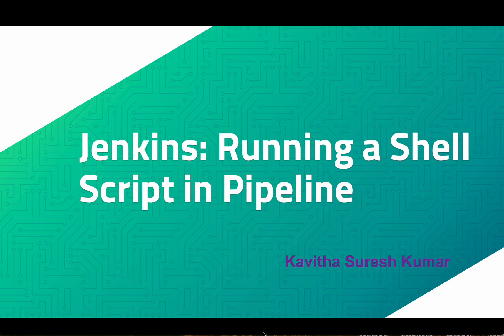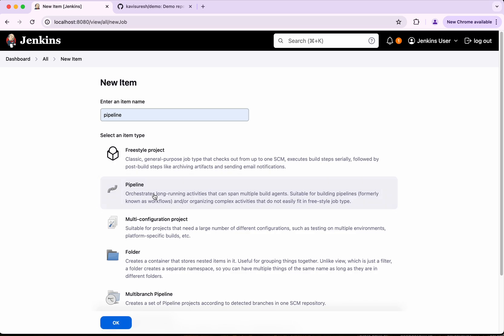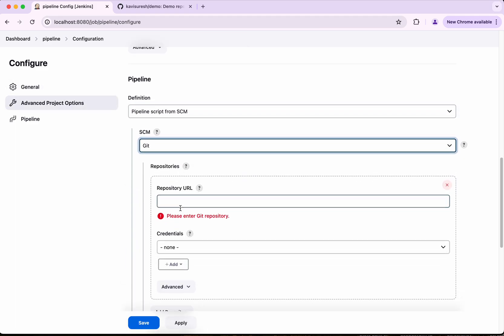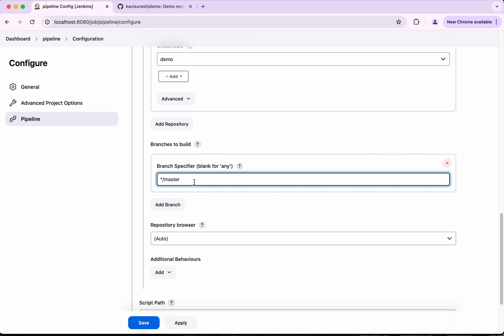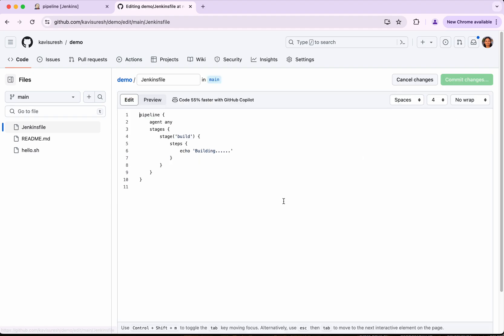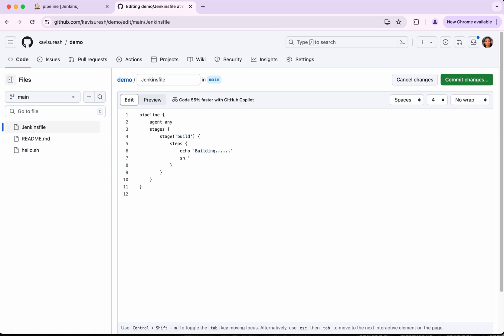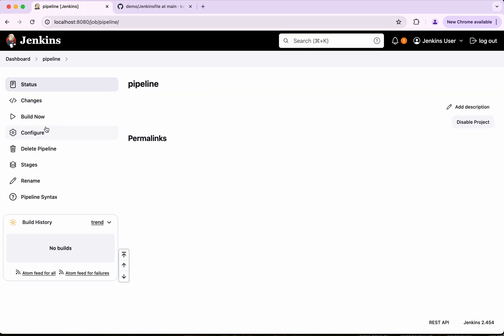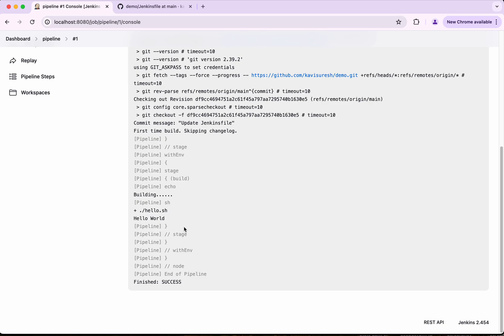Jenkins: Running a Shell Script in Pipeline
In this video, you will learn how to run shell script in Jenkins Pipeline